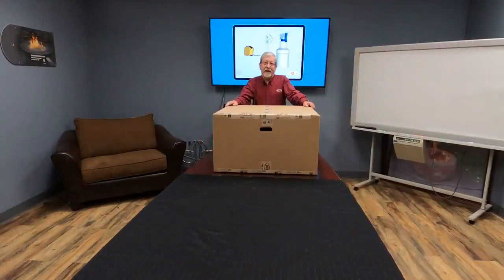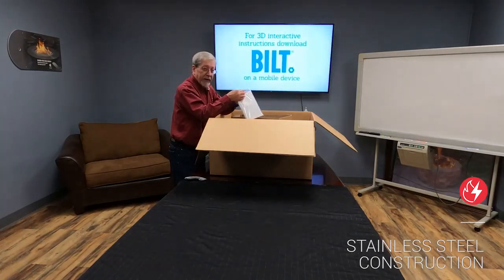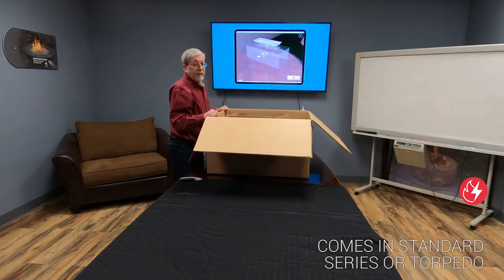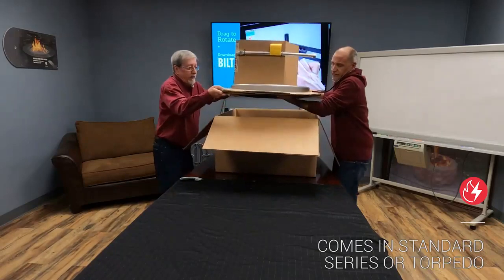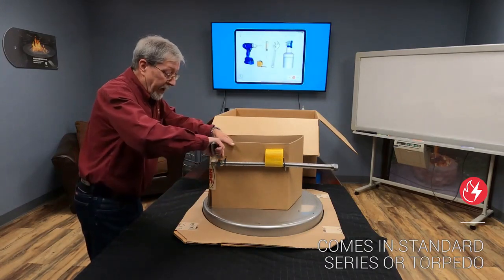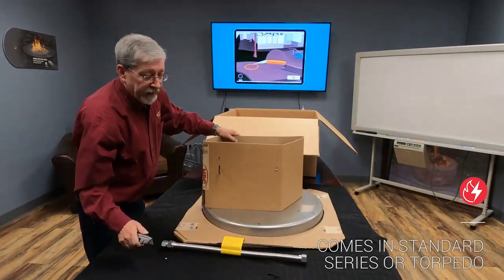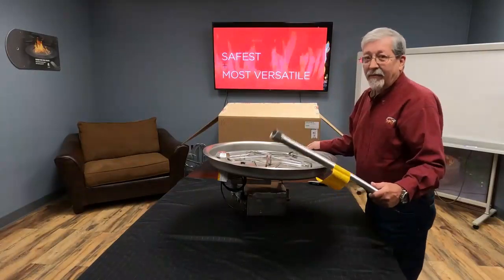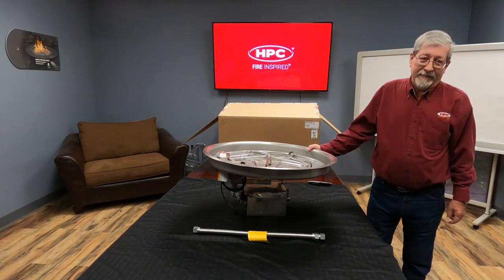Unboxing an HPC Electronic Ignition Fire Pit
Curious about what comes with your HPC Electronic Ignition Gas Fire Pit? Dive into our video to uncover all the exciting details!